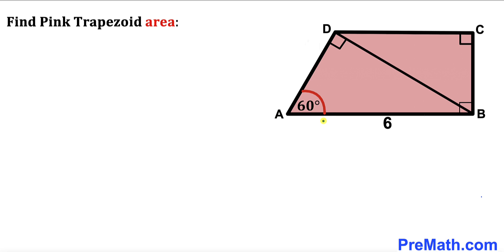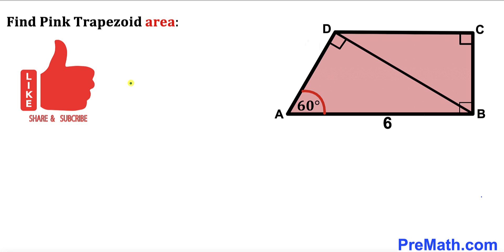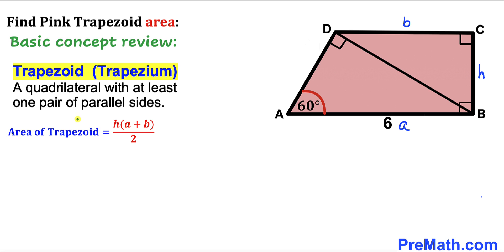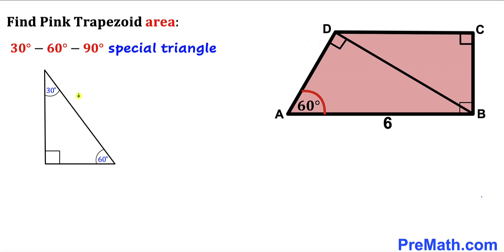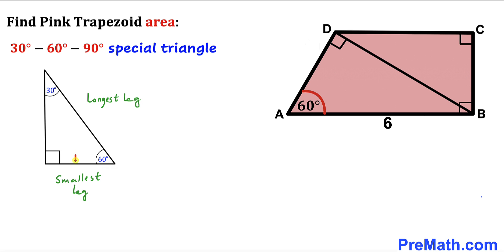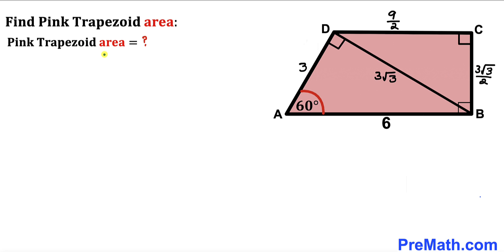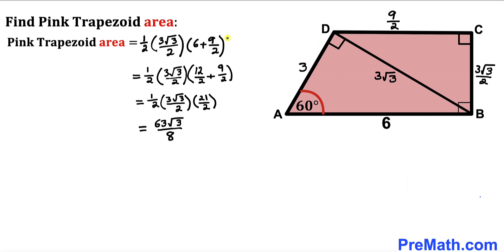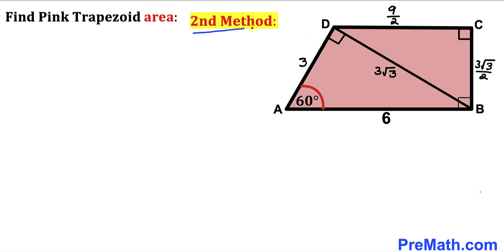Can you find the area of the Pink Trapezoid? | (Trapezium)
Learn how to find the area of the Pink shaded Trapezoid. Important Geometry and algebra skills are also explained: Trapezoid; Trapezium; Trapezoid area formula; Trigonometry; Triangle area formula. Step-by-step tutorial by PreMath.com

Can you find the area of the Pink Trapezoid? | Trapezoid | (Trapezium)

blackpenredpen
math olympics
olympiad exam
math olympiada
British Math Olympiad
olympics math
olympics mathematics
Number Theory
mathcounts
math at work
Pre Math
Olympiad Mathematics
Olympiad Question
Geometry
Geometry math
Geometry skills
Right triangles
imo
Solve for X
Pythagorean Theorem
Quadrilateral
Rectangle
Trapezoid
Trapezium
Calculate Area of the Trapezoid
coolmath
my maths
mathpapa
mymaths
cymath
sumdog
multiplication
ixl math
deltamath
reflex math
math genie
math way